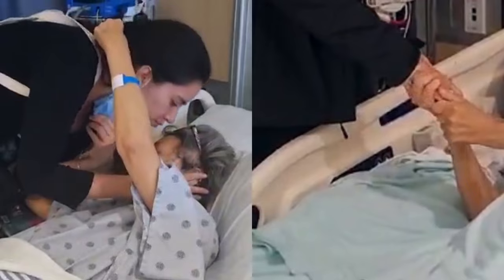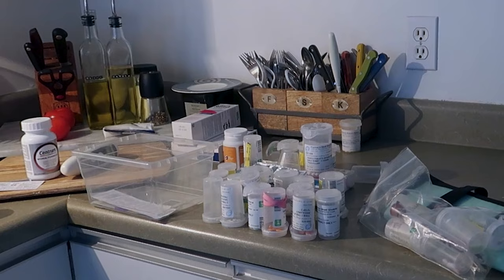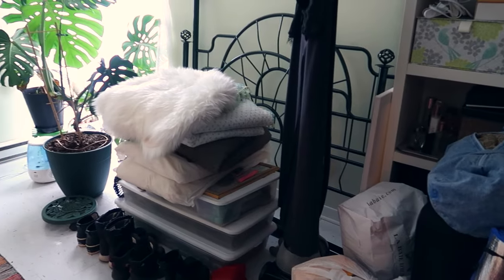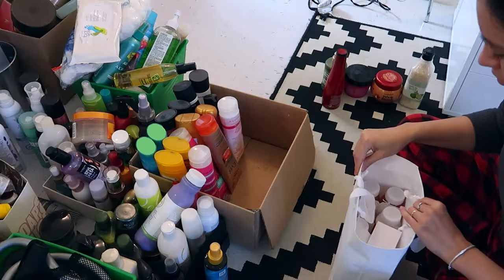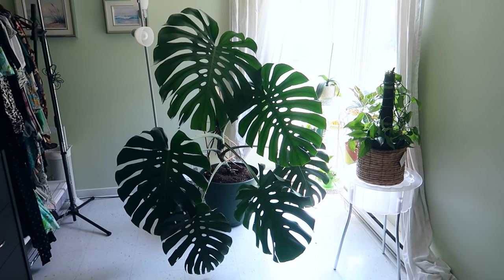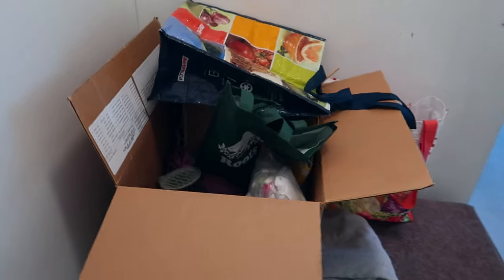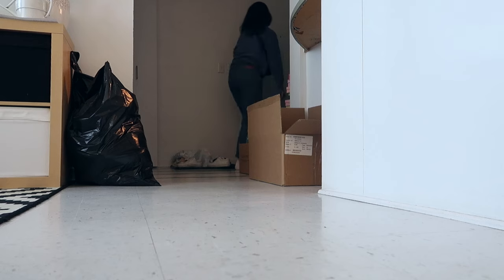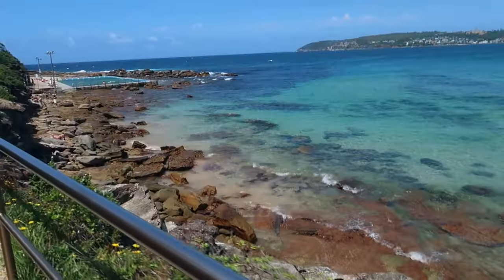Tips for Decluttering Sentimental Items After Loss 🕊️🤍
Today's video is a guide to declutter through giref and loss in honor of losing my mom exactly a year ago. I am sharing 100 items to declutter when you are going through grief

I genuinely hope this advice helps you get through the overwhelm of decluttering after loss
(Download it as a PDF, not with google drive, so that you can actually check items off. OR you can print the list to have it as a reference when you declutter)

00:00 intro to decluttering through loss
00:25 what to declutter while grieving
08:13 unusal advice that helps your mood and decluttering
12:00 FREE pdf of 100 things to declutter